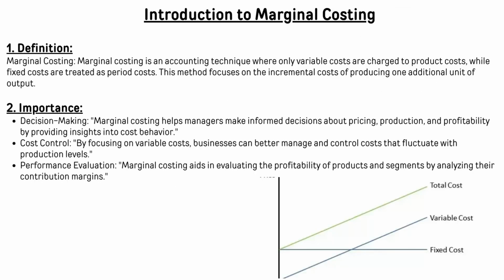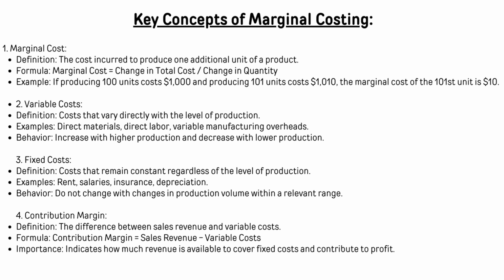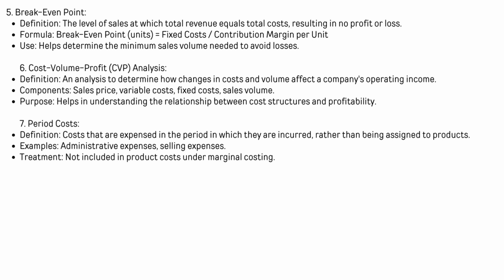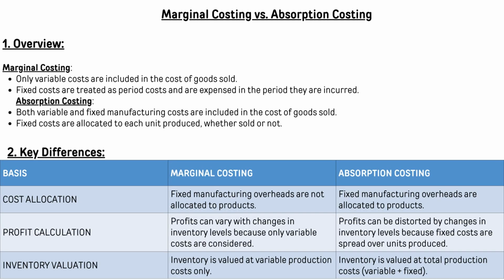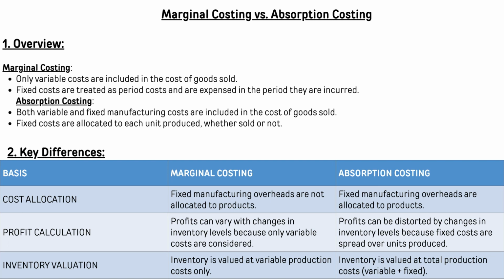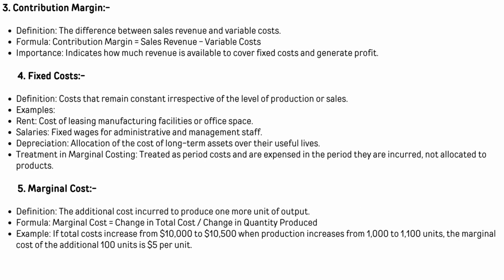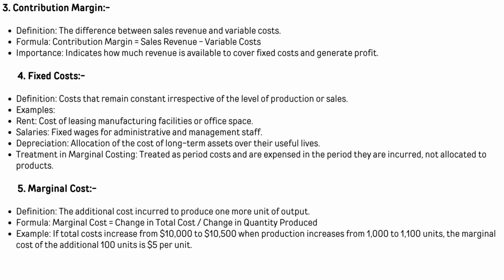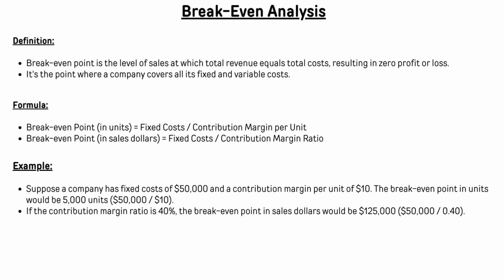Techno India University,BBA,TIU_SOM,CMA,group presentation, Chetna Kumari Singh, Shouvik Pandey